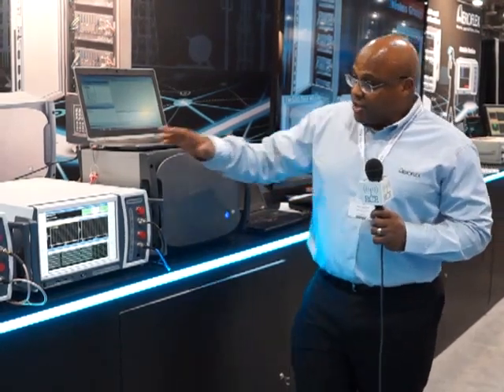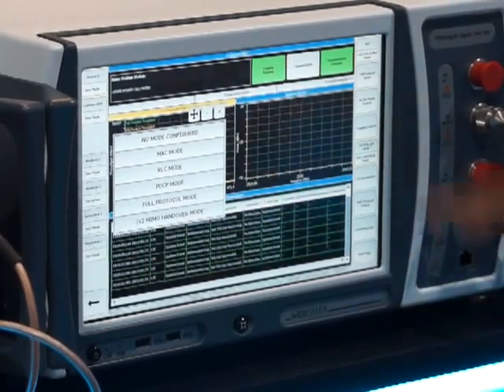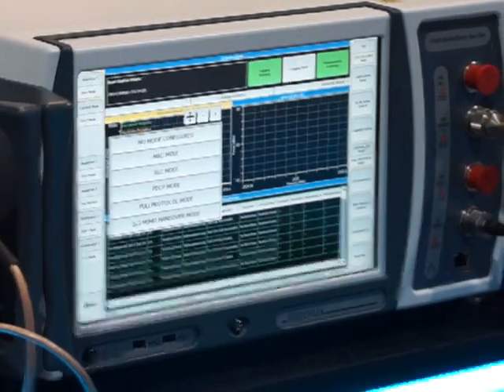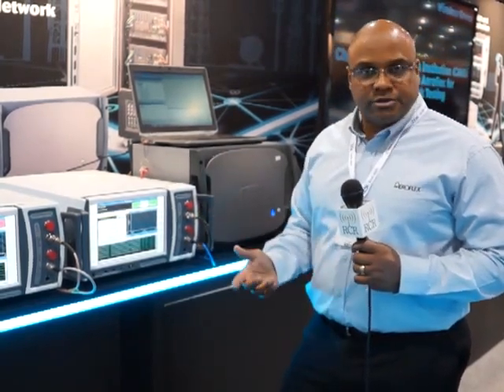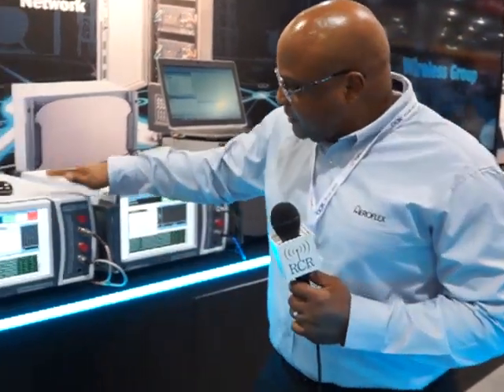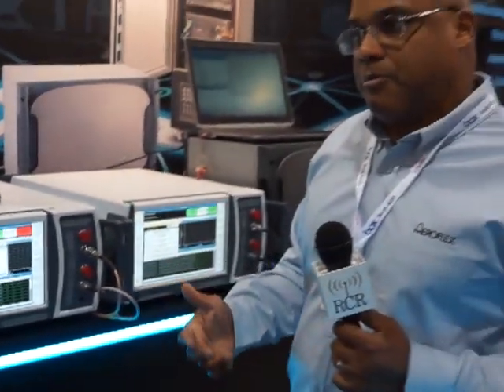CTIA13 Aeroflex Discuss Carrier Aggregation Solutions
Aeroflex talk about carrier aggregation solution trends. In this segment Aeroflex discusses several of their products to explain how they provide solutions for both base station test and development as well as carrier device testing development.

MAQ01421